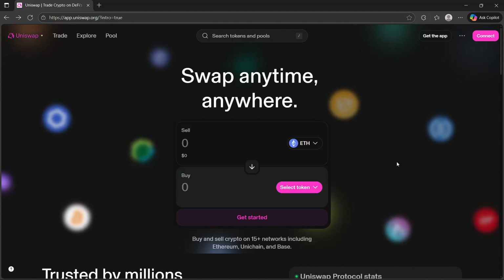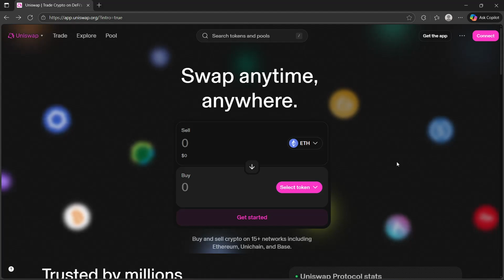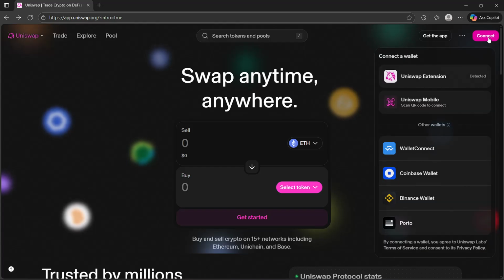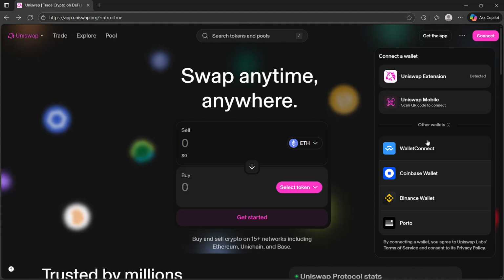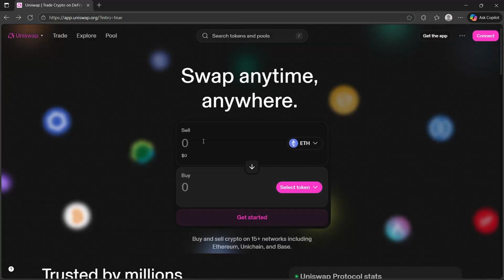How to Use Uniswap With MetaMask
In this video, I'll show you how to trade tokens on Uniswap using MetaMask. The method is very simple and clearly described in the video. By following all the steps in the video, you'll be able to easily learn how to trade tokens on Uniswap using MetaMask.